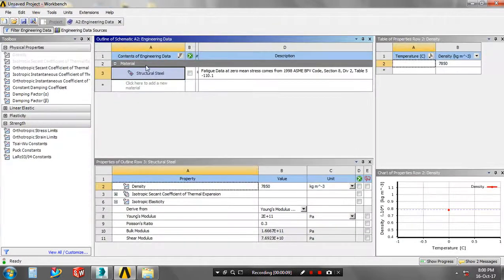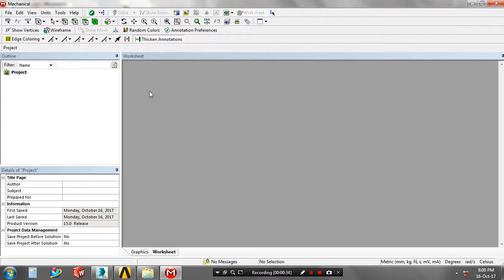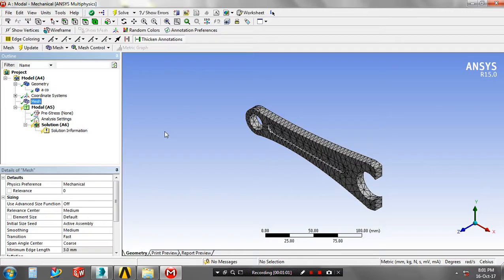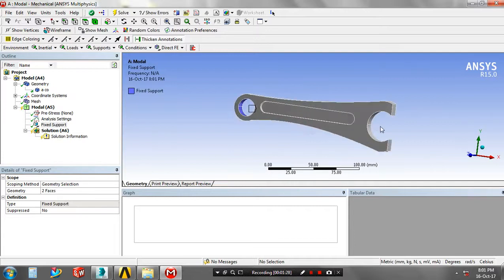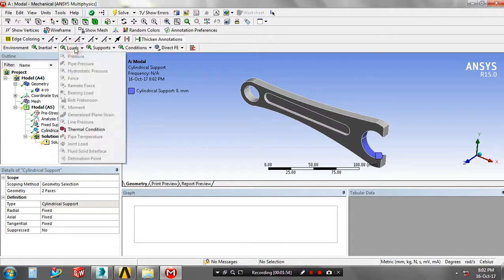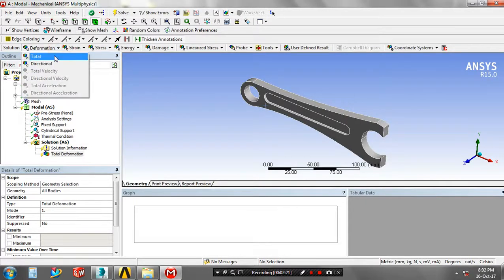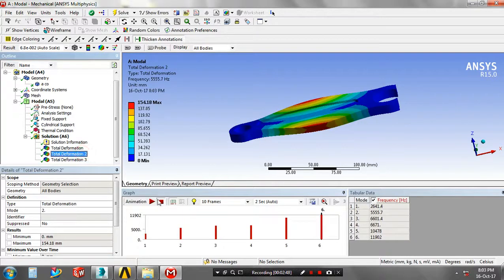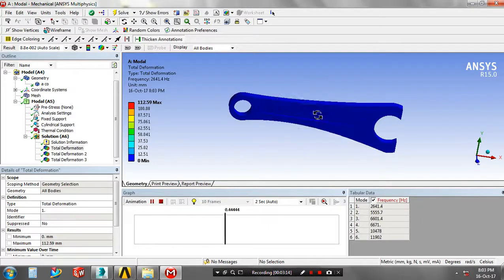MODAL ANALYSIS OF CONNECTING ROD IN ANSYS WORKBENCH